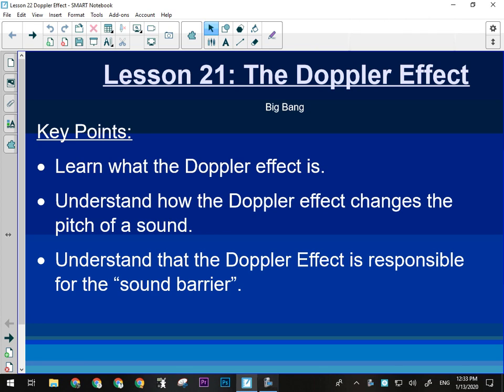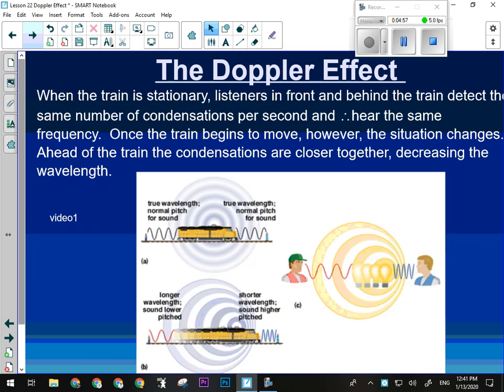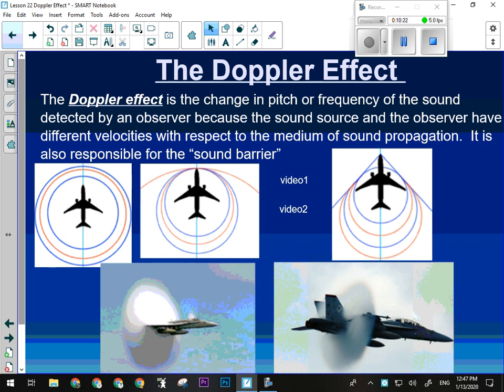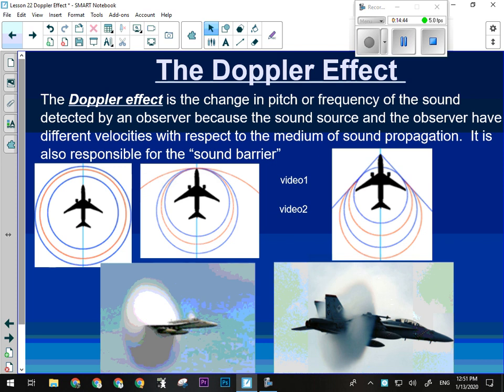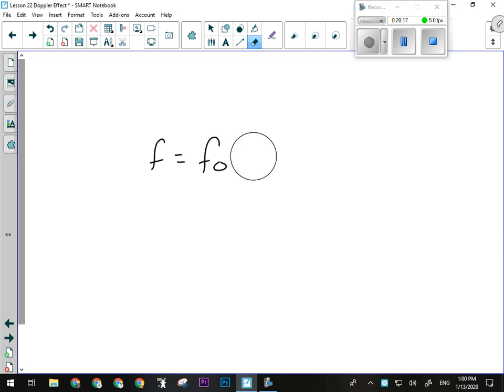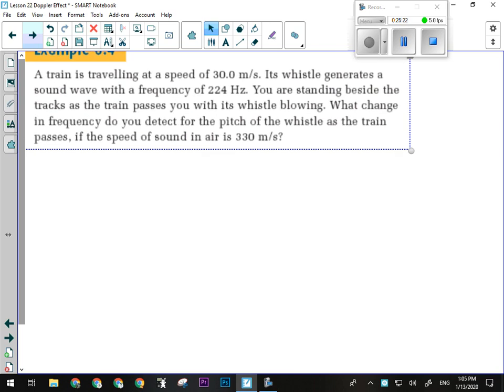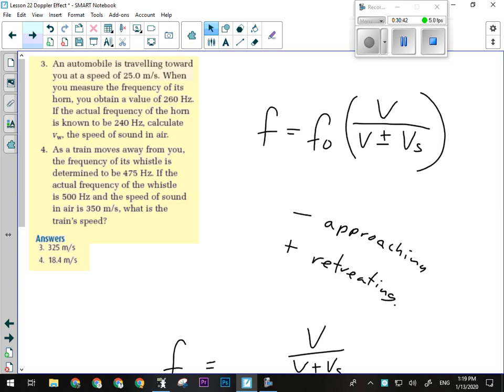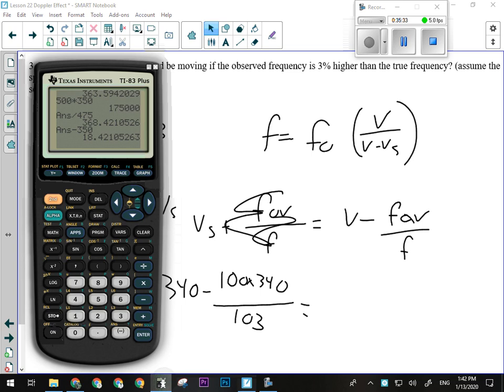Physics 20 | Doppler Effect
Introduction to the Doppler Effect and problem solving.